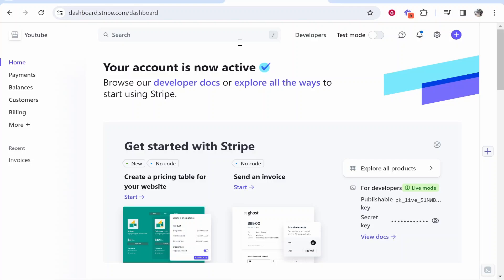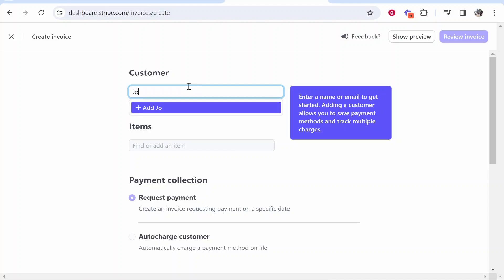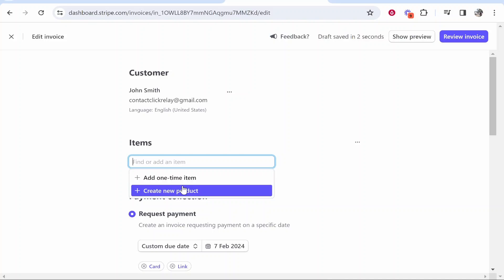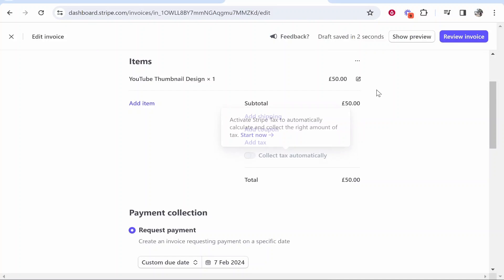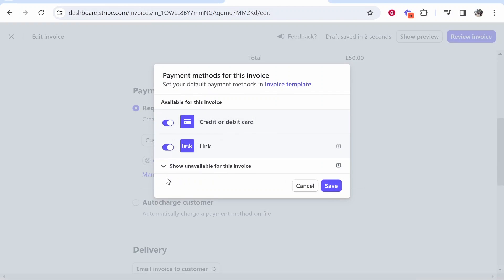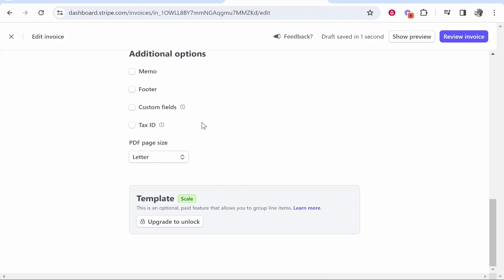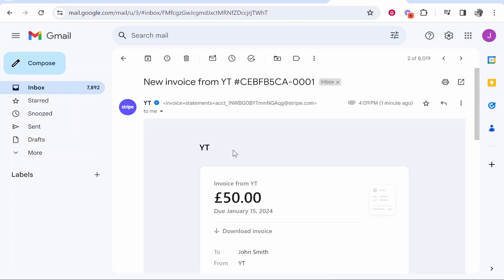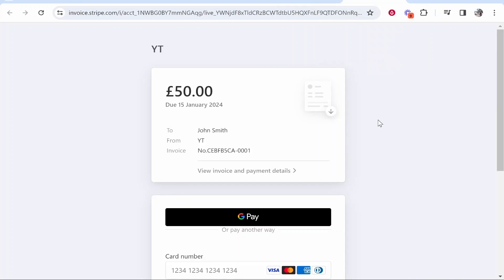How To Send Invoices on Stripe - Full Guide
In this video, I show you how to create and send invoices on Stripe. This is a full guide aimed at beginners who are new to stripe. Follow the steps shown and create and send an invoice in under 5 minutes.